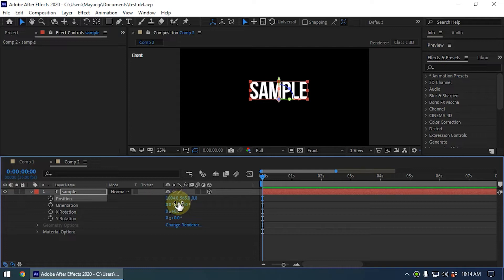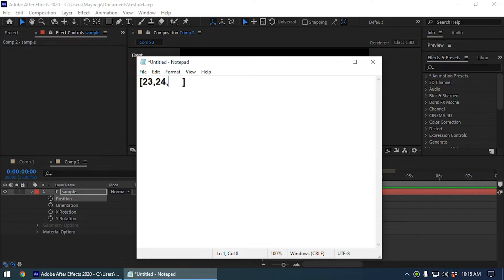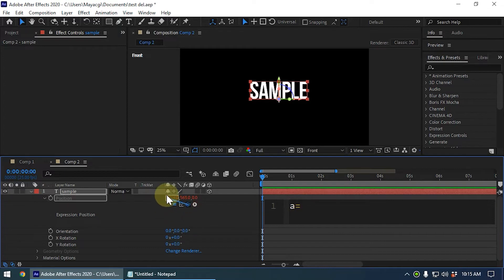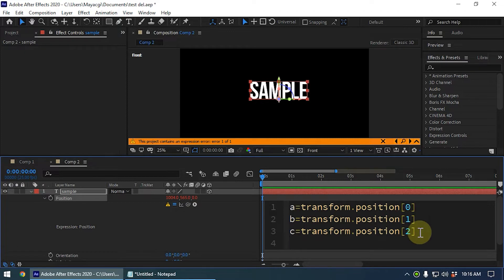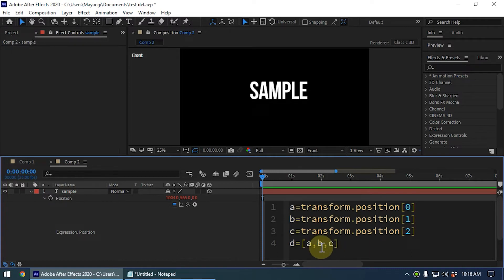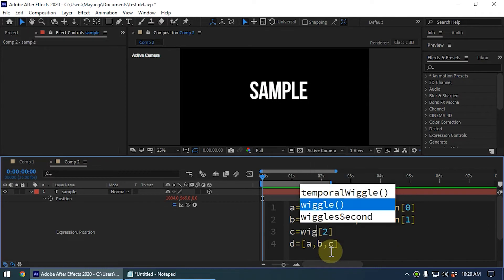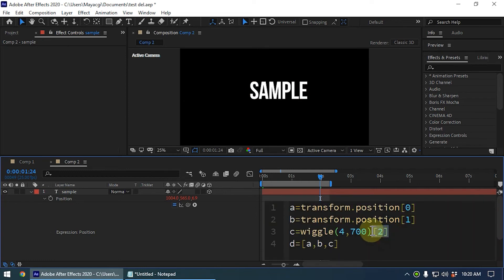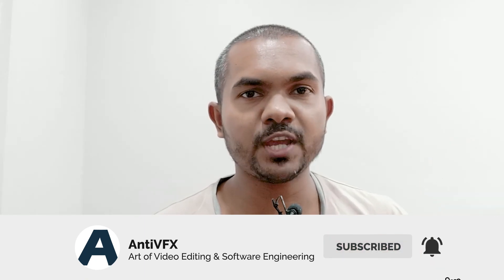What Is An Array? - After Effects Expression Tutorial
By using Adobe After Effects expressions, we can create complex animations that can not be done using keyframes.
An expression is a small piece of JavaScript code that you can plug into animated properties in your After Effects projects, that evaluate to a single value for a single layer property at a specific time.

Here are a few of our Adobe After Effects Tutorials